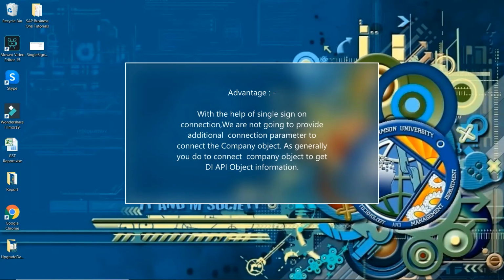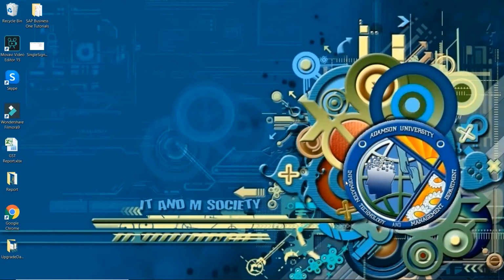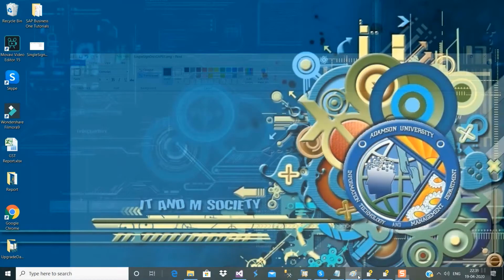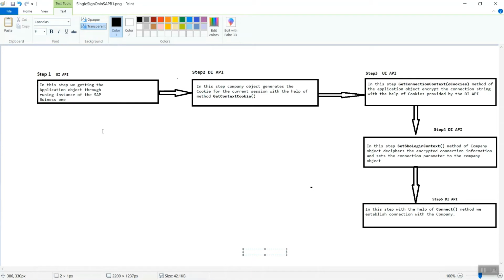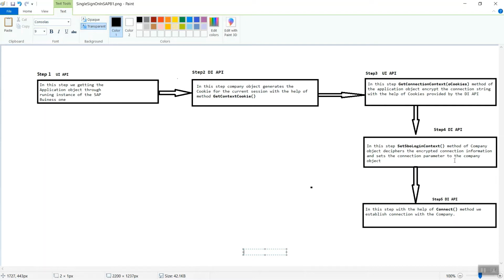SAP Business One Single Sign-On Connection in Demo Application- Part 4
In this video, we will see what is single sign-on  connection and what are the steps are required to establish the connection and their advantage.

Please give us your comments !